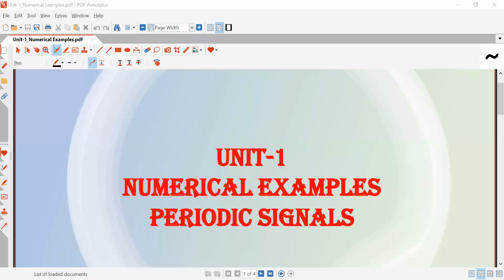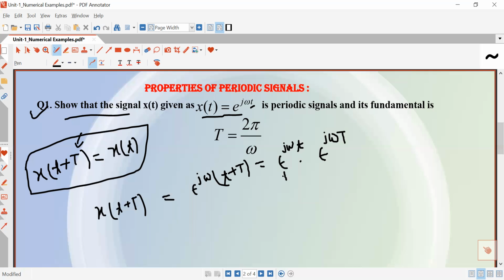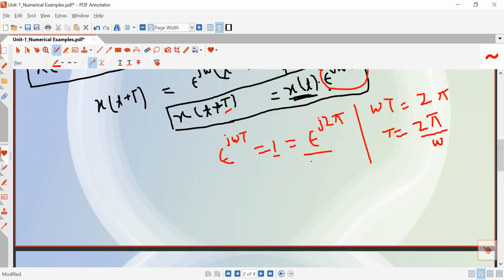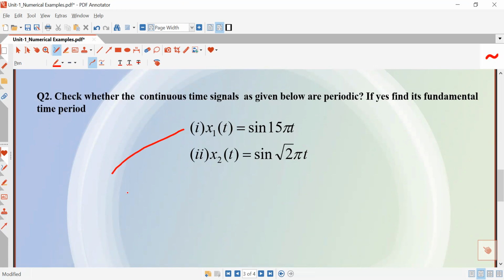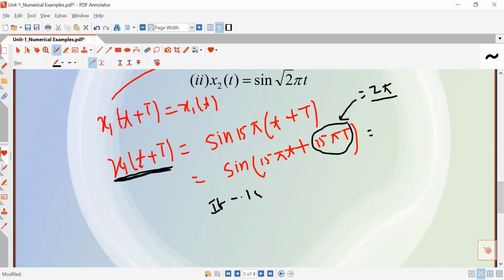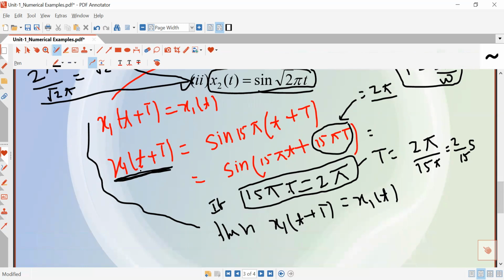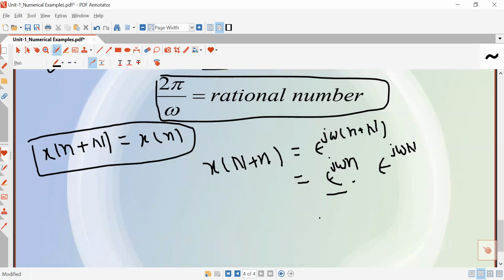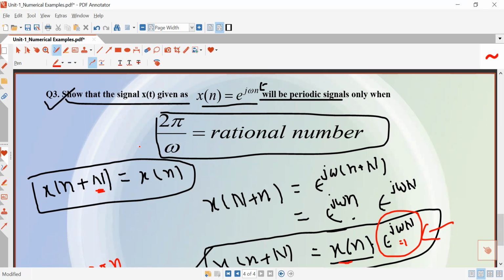Numerical Examples based on Periodic Signals||Part 3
This video discusses the numerical examples based on periodic signals